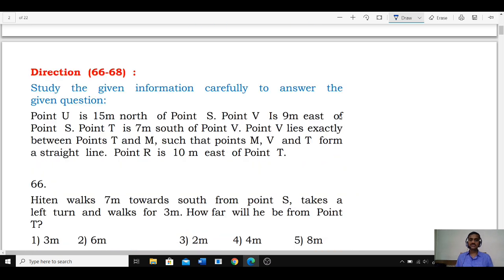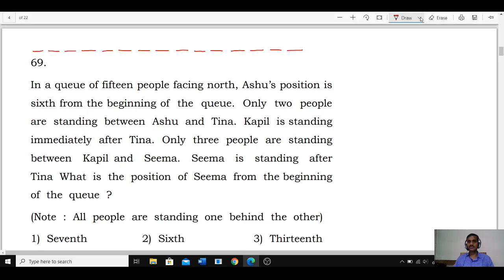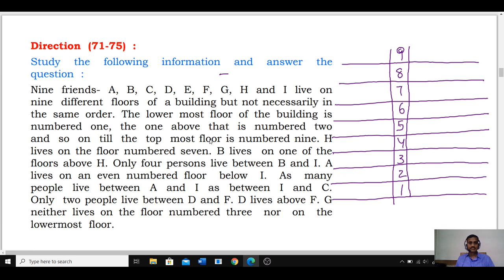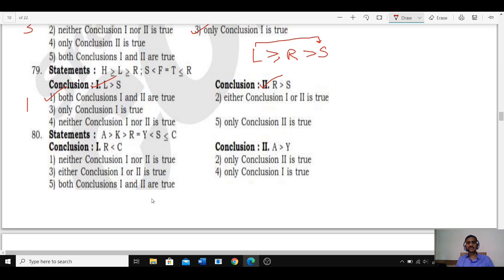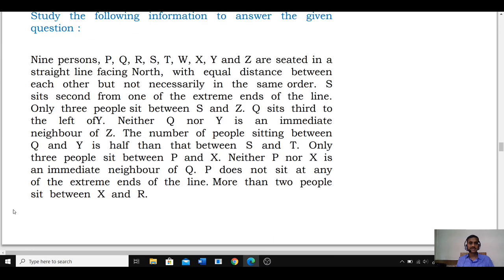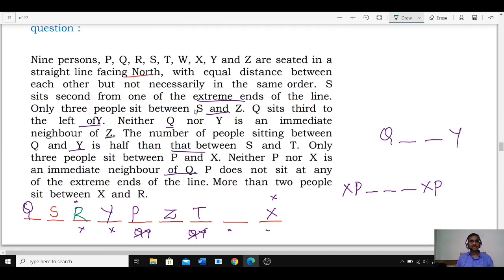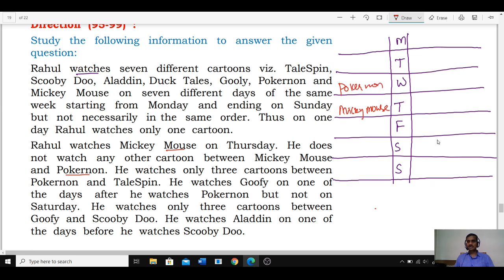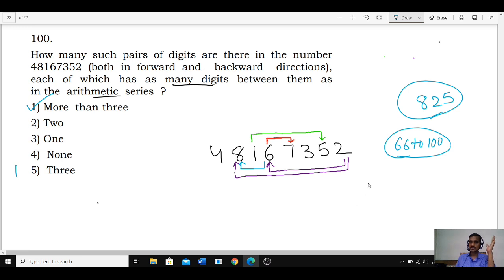SBI PO PRELIMS TEST NO-825 REASONING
SBI PO PRELIMS TEST NO-825 REASONING | DIRECTIONS, CODED INEQUALITIES